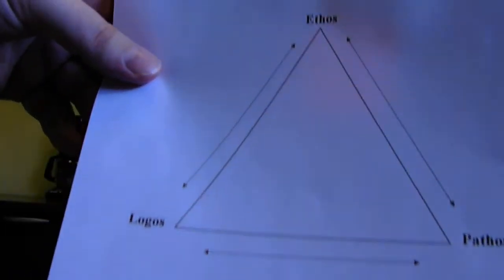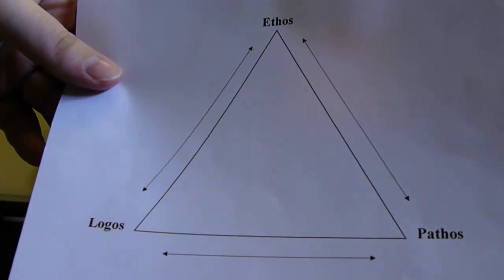Video 3 Rhetorical Triangle and Rhetorical Appeals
In this video Andi Stout explains the basics of rhetoric, using the rhetorical triangle, and how rhetoric connects to logical fallacies.

Stout, Andi. “Title.” YouTube, uploaded by Writing Notes, date posted, url.